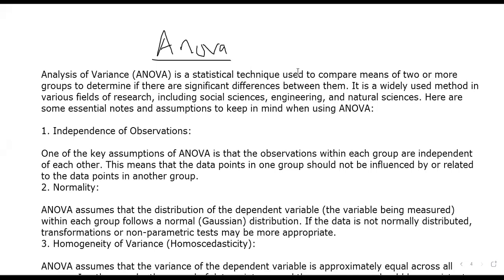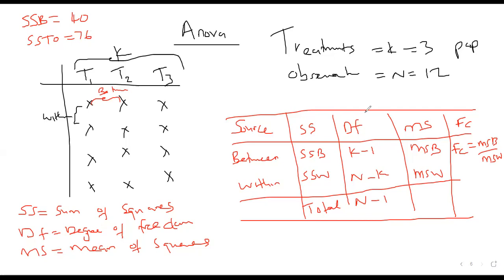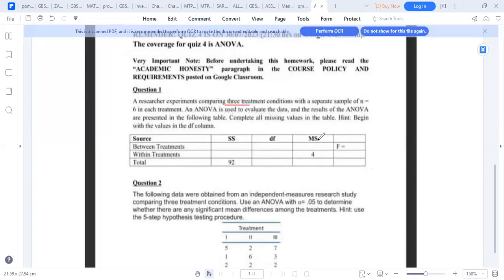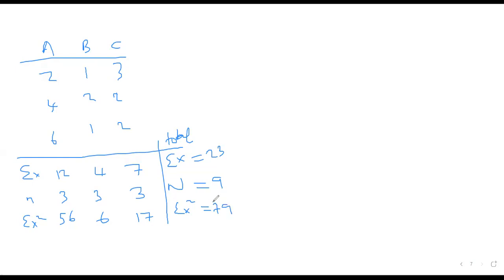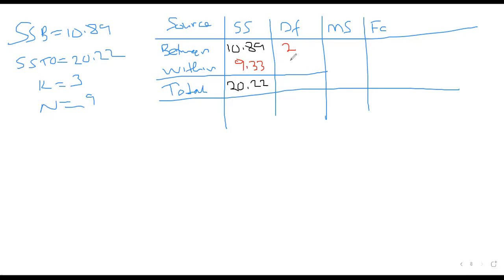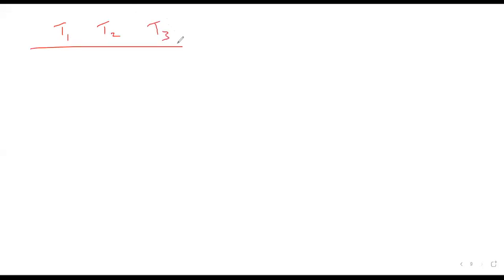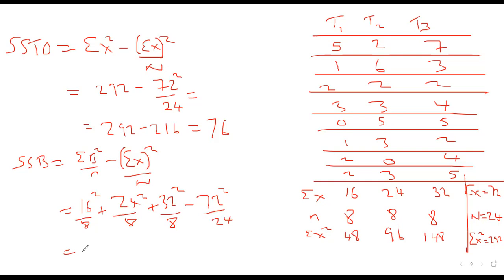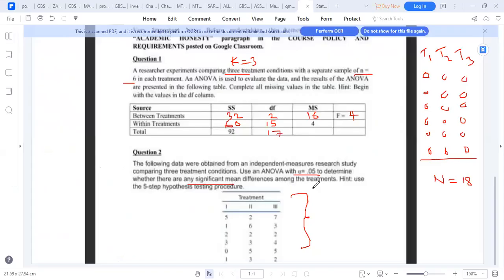ANALYSIS ANOVA C9